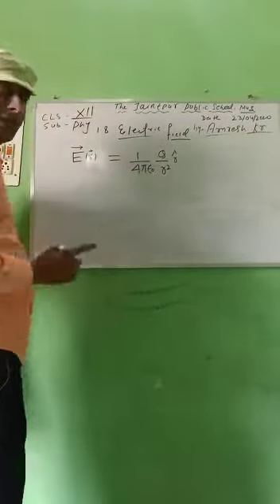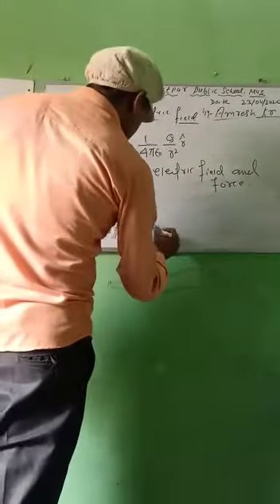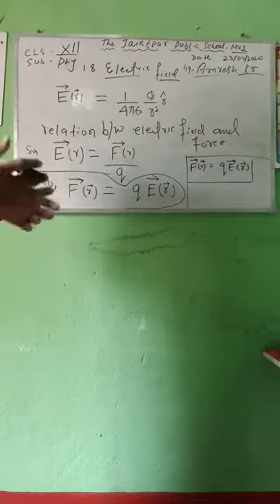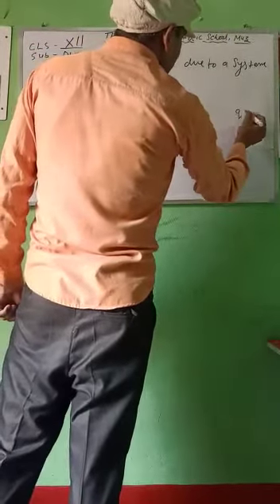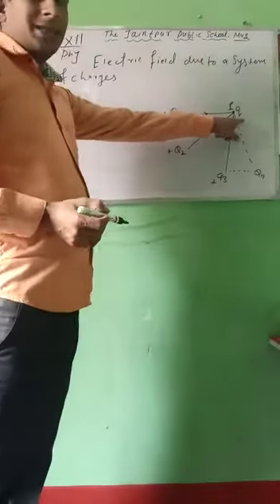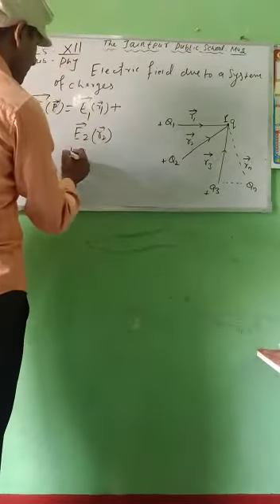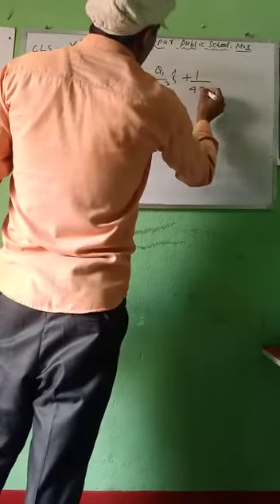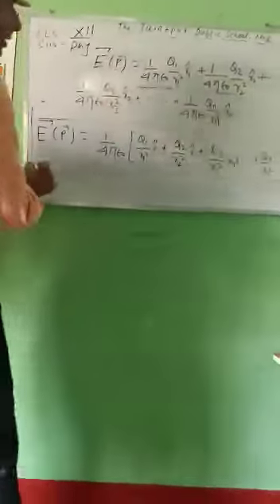Electric field due to system of charges for class 12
Video from AMRESH KUMAR